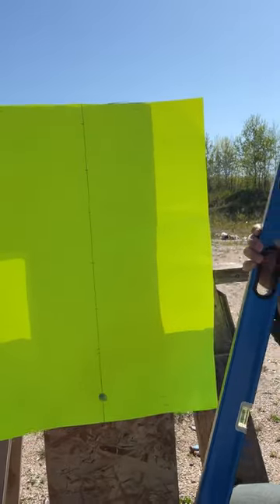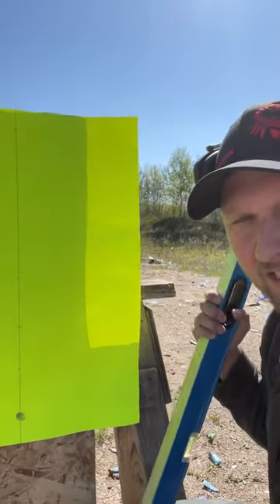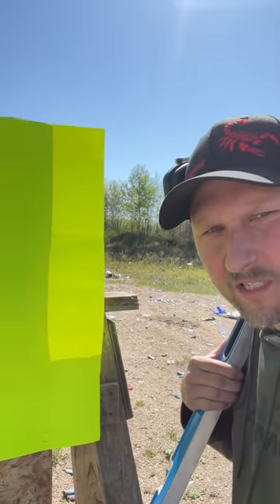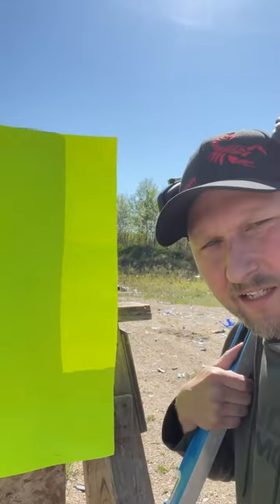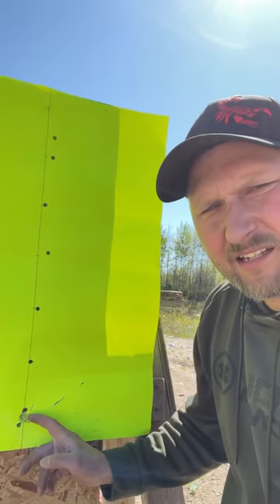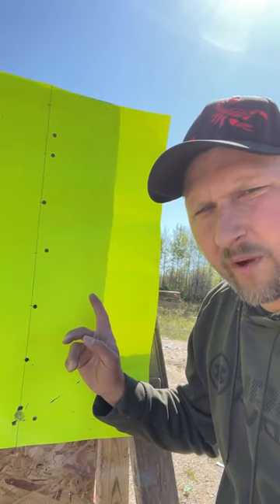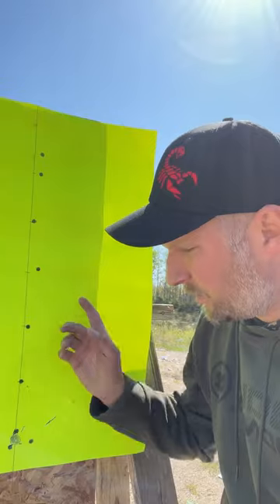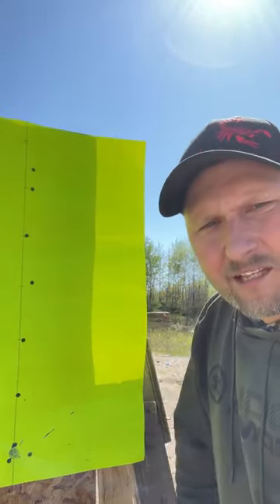PT. 2 of our scope testing🦂scorpionoutdoors